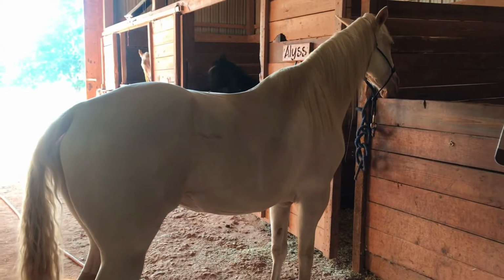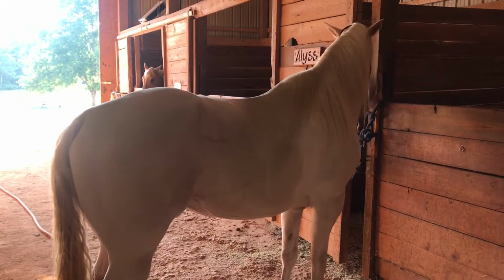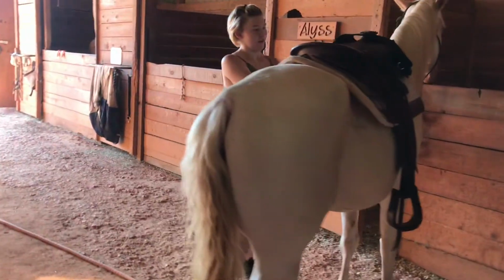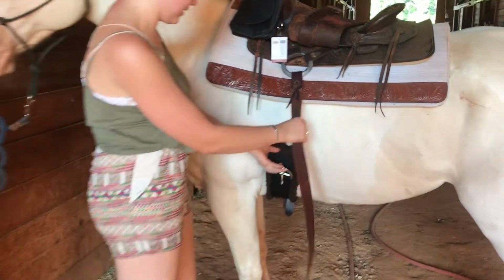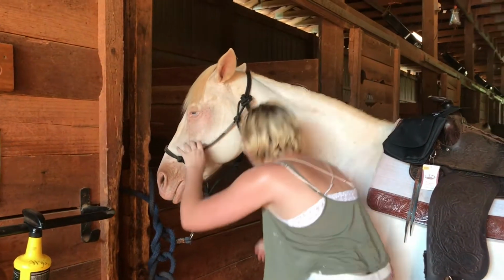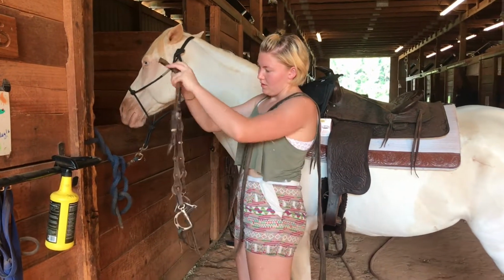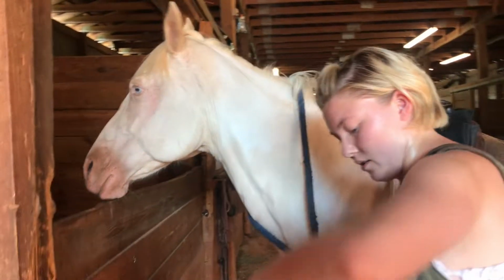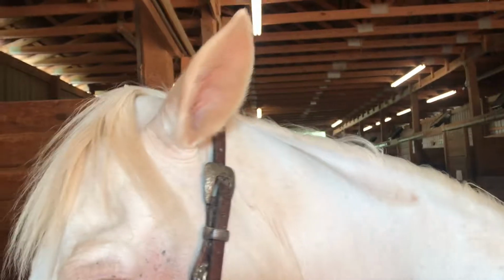instructional video ENGL 3040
western tack instructional video